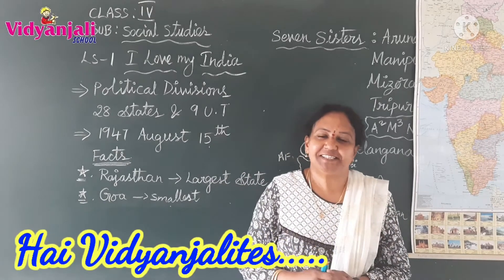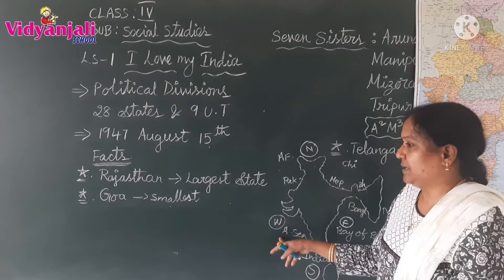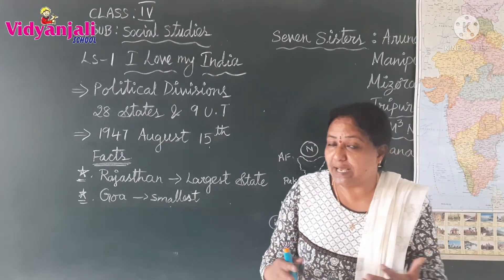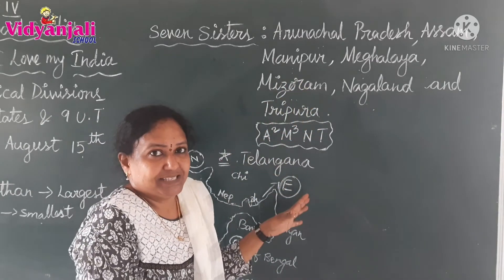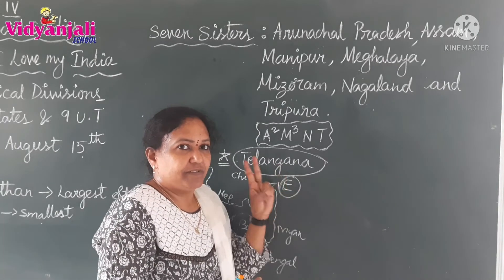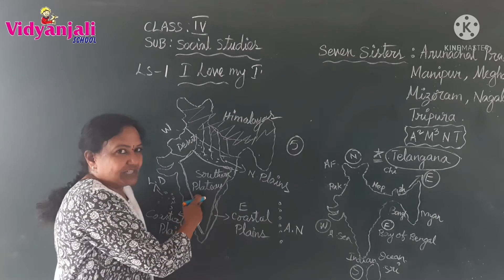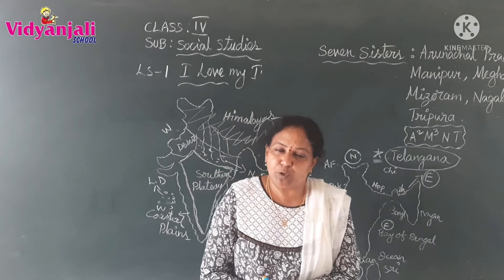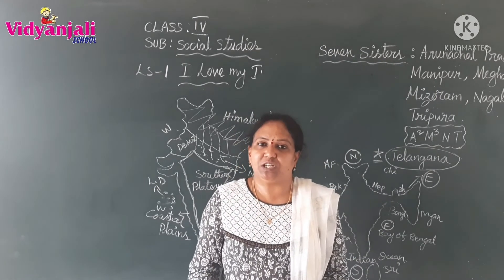Class-4, Social Studies 11-6-21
Ls1 I love my India
Explanation of remaining lesson